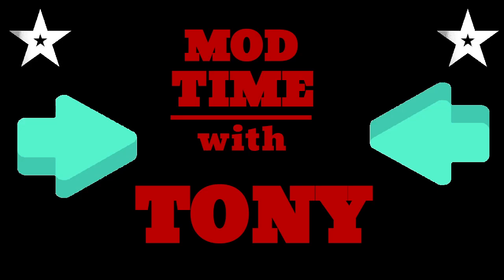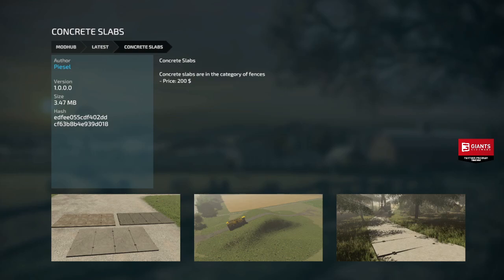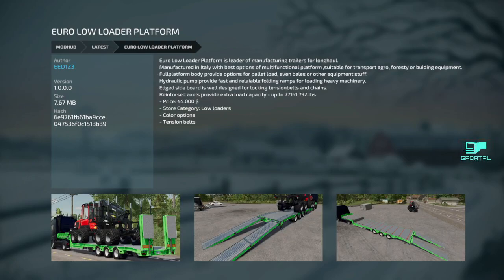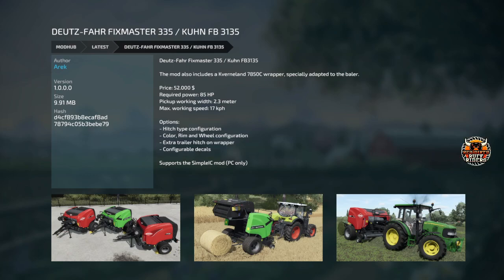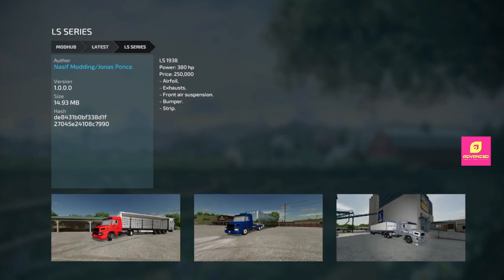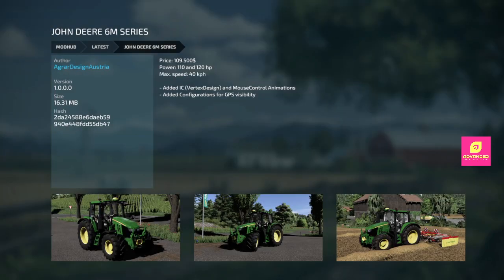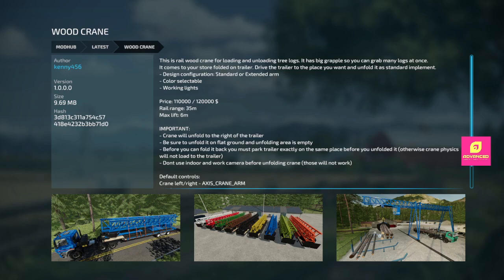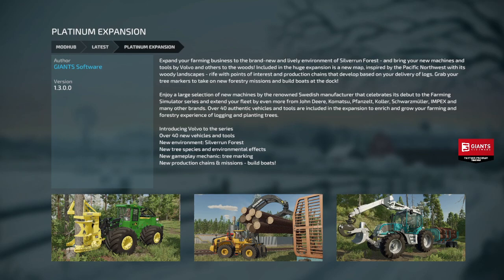NEW MODS FOR FS22!! Just click on it. It won't bite!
0:00 Intro
0:30 Grass Dryer
0:57 Concrete Slabs
01:27 Tyrolean Dairy
01:41 Large Shed Pack
01:57 Lizard 95L
02:14 Euro Low Loader
02:34 Wheeled Roller
02:52 Baarck Acker
03:31 Deutz-Fahr Fixmaster
04:21 LS Series
04:54 John Deere A
05:31 John Deere 6M
05:57 Wood Crane
06:57 Man TGS Agri
07:24 Man TGS Agro
07:59 Platinum Patch